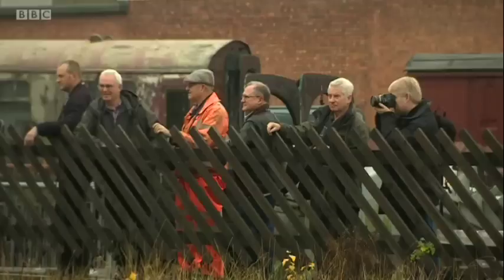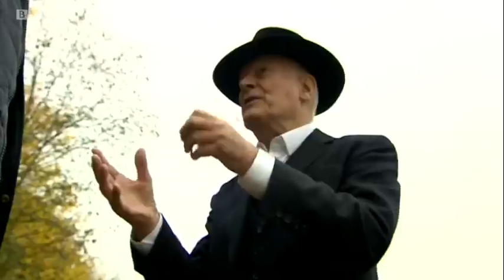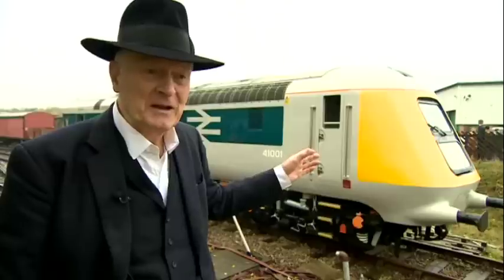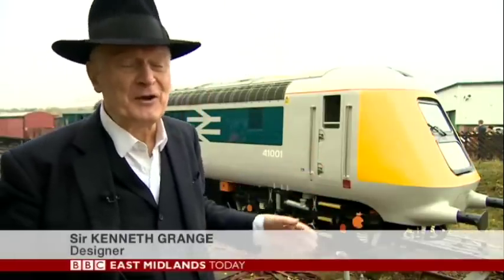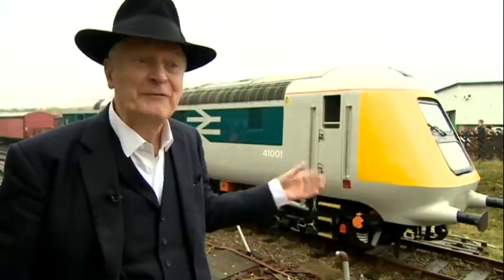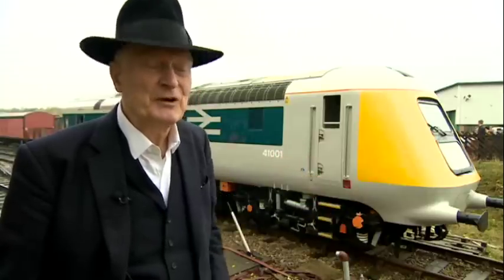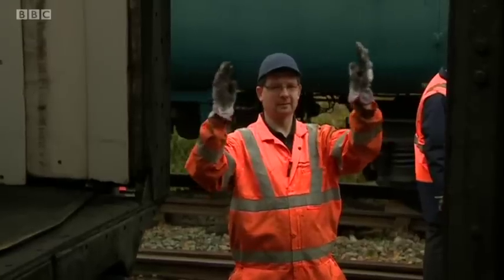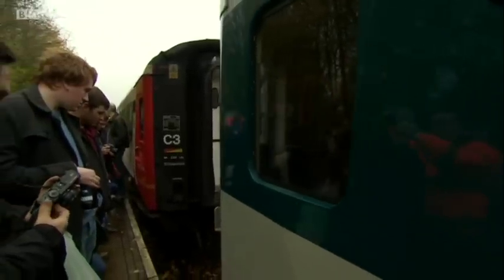41001 Launch on BBC News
Official launch of Prototype HST Power Car 41001 following 125 Group Project Miller restoration. 'The Screaming Valenta' charity special train from Derby to Ruddington on the Great Central Railway (Nottingham), 15th November 2014. Special Guest Sir Kenneth Grange, designer of the shape and livery of the prototype and production HST and Hon President of 125 Group.